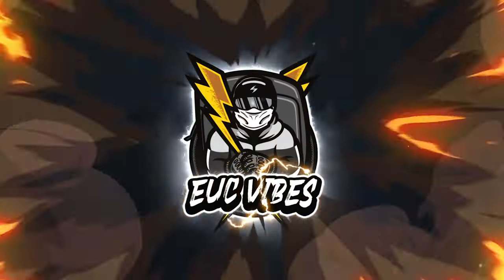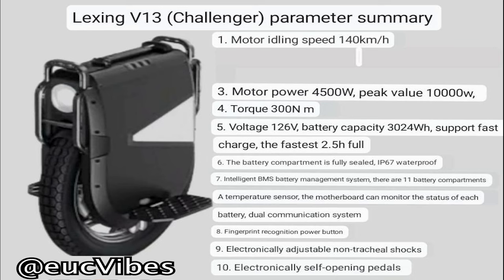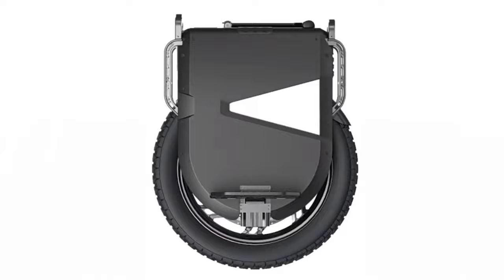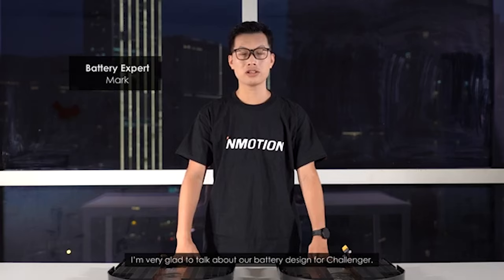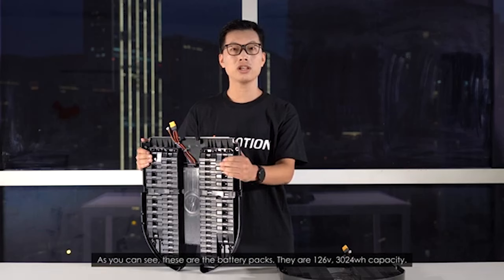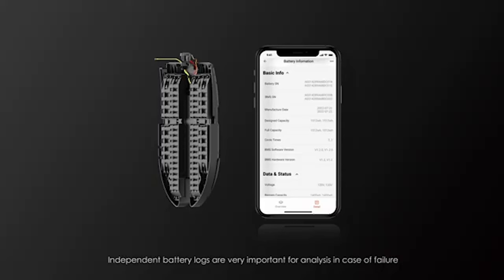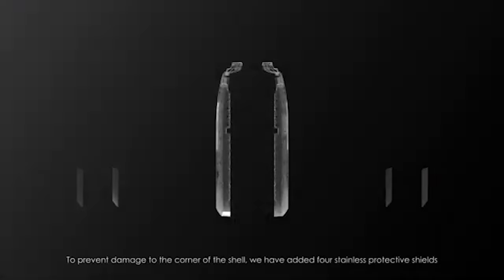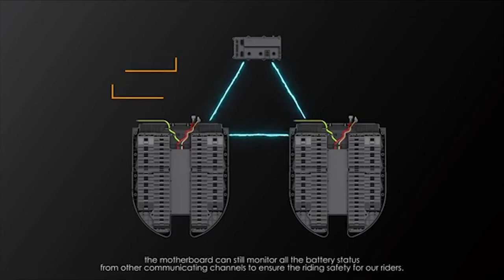iNMOTION V13 ⚡️ (New Pics + Info)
I came across some new photos of the iNMOTION V13 aswell as some awesome insights on what to expect...fingerprint reader!??!?! WHAT!!!
I hope the V13 isn't a letdown like the S22 was.
PLEASE LET THE HYPE BE REAL!!!
What do ya'll think of the V13? Are you gonna cop or drop?
p.s. Can anyone break down how that electronic suspension function will work?

According to iNMOTION :
"Note: Challenger's launch is coming up on August 11. "

Checkout iNMOTIONS original battery video here;

📸 Insta360 One R
9 Foot Selfie Stick
One R Mount Holder
Scorpion Exo Helmet
Sony A7III Camera
RØDE Video Mic Pro
RØDE Wind Shield for Mic
7 inch Monitor (For Sony Camera)
HDMI Wire (Monitor to Soy Camera)
Outdoor Broom lol
Manfrotto Tripod
ReChargeable Bike Horn
6 Foot White Table
Pocket Unboxing Knife